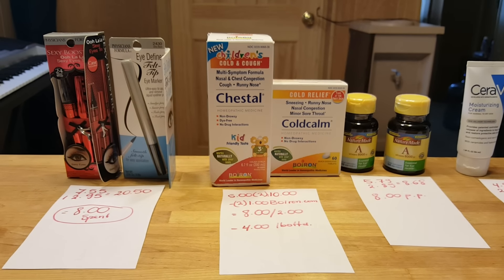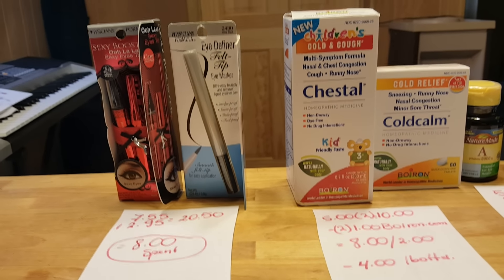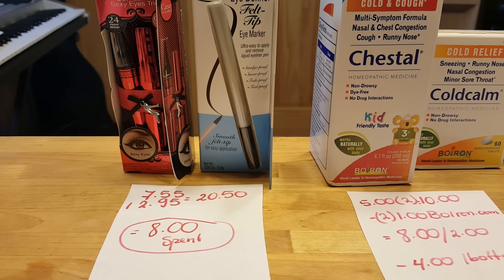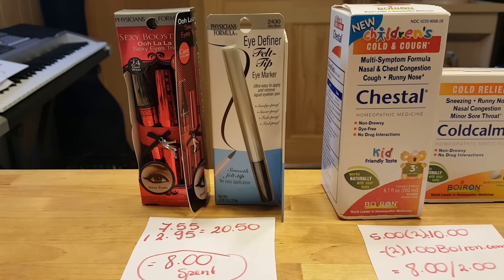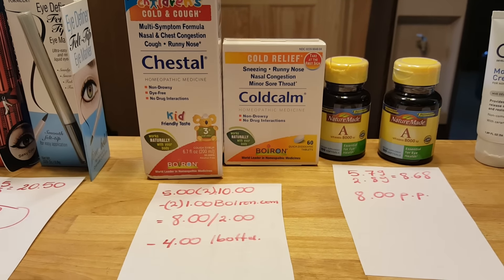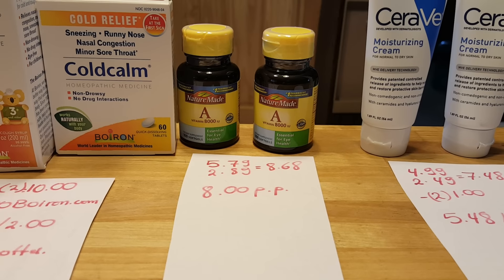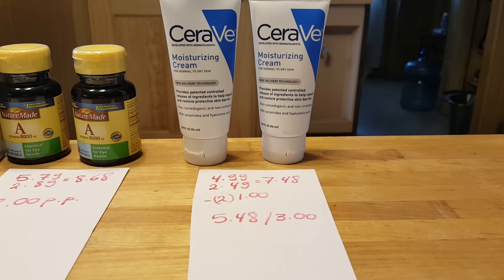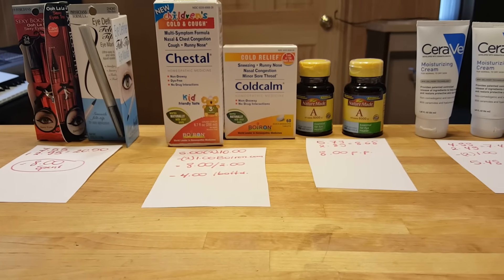My Rite Aid deals 10/18/15